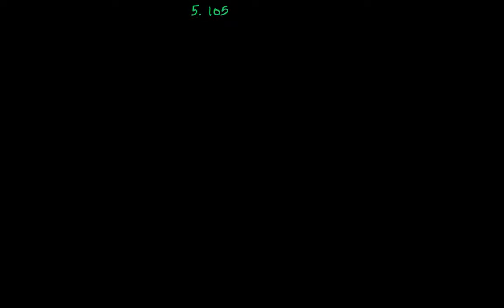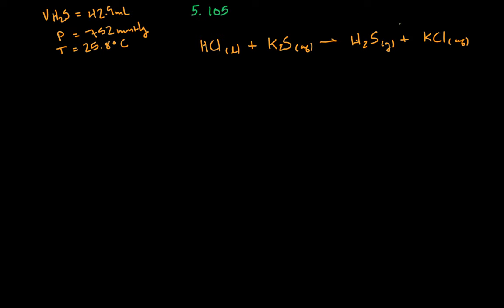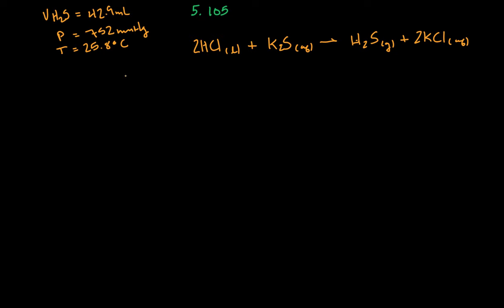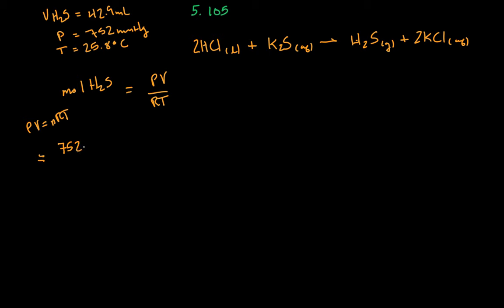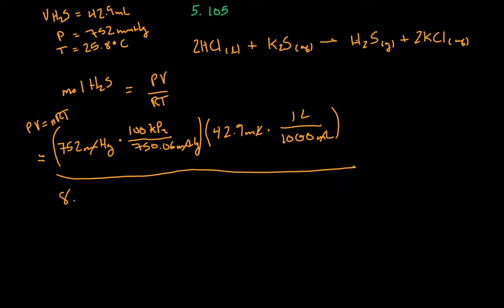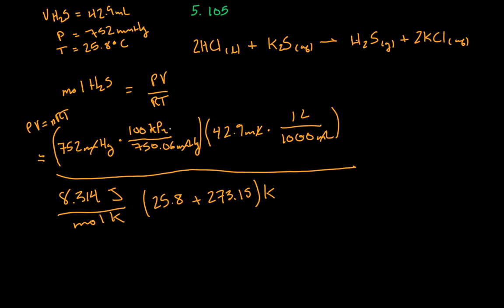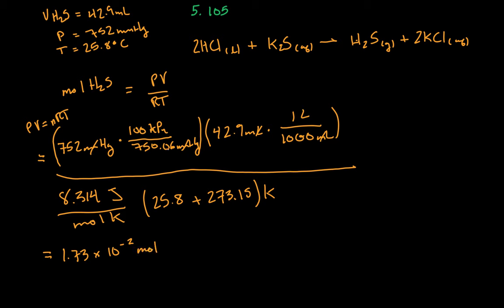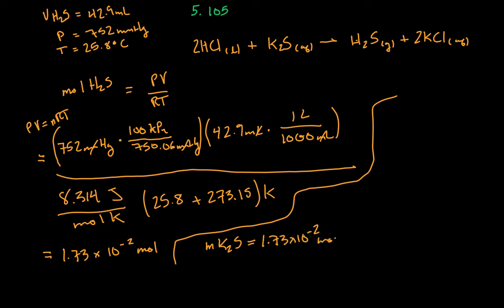CHMI1006EL Fall 2021 Midterm Review: Chapter 5, Question 105